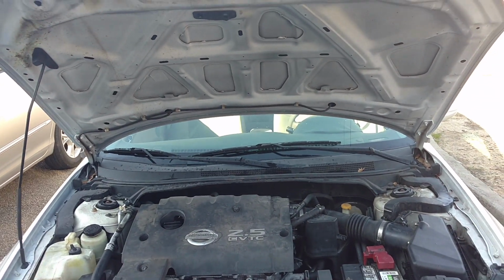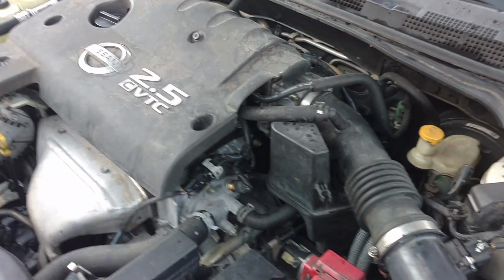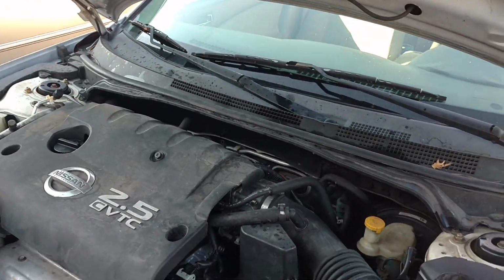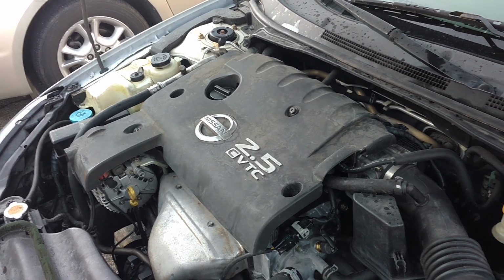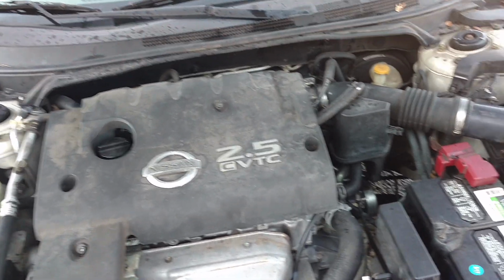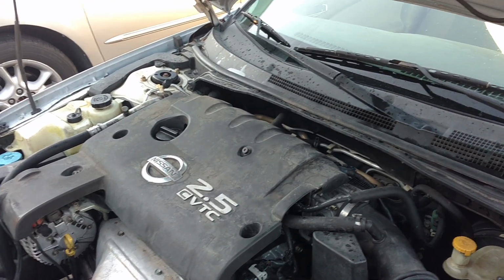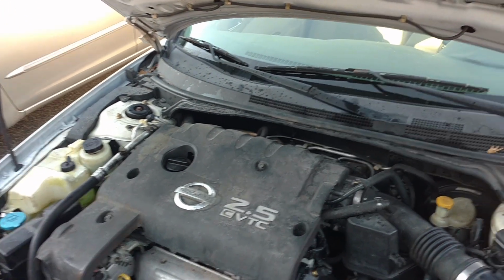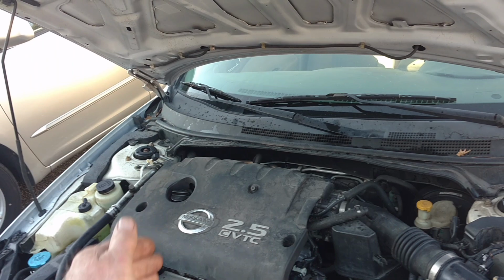P0507 Nissan Altima 2.5l throttle body idle air relearn.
2005 Nissan Altima throttle body idle air relearn with high idle or surging.  FIX, FIX